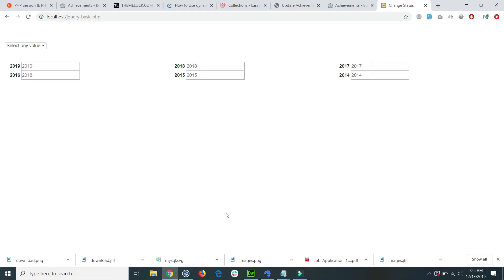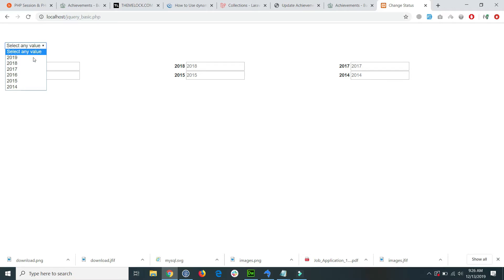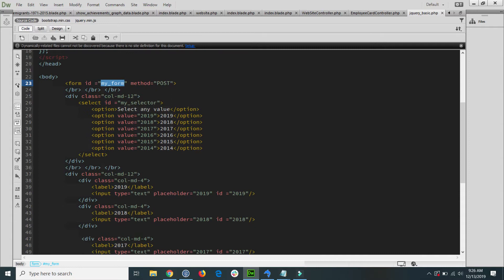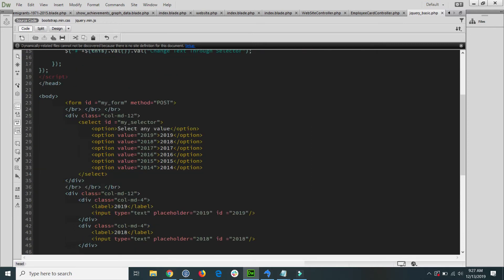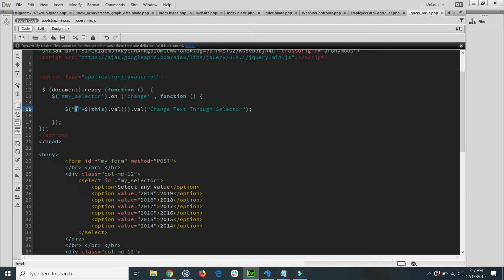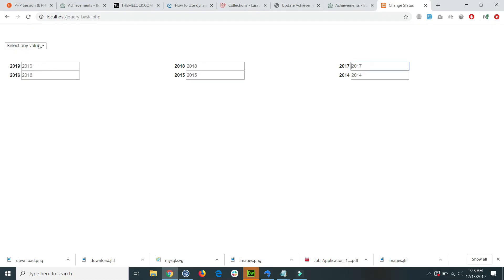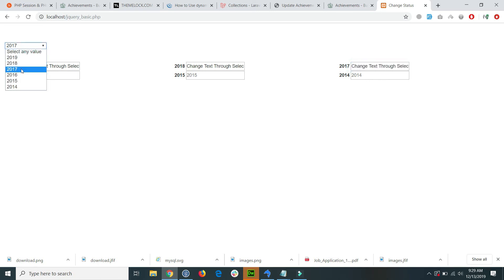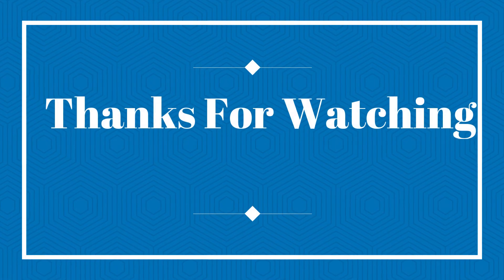How to use Dynamically ID in JQuery . (HTML Form)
This video will show you , how to use Dynamically ID of an input fields in Jquery